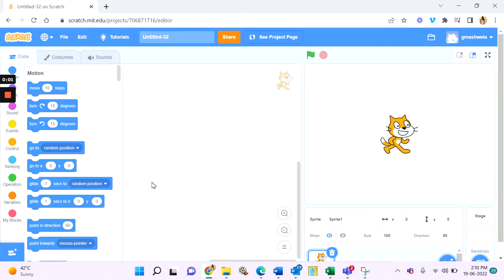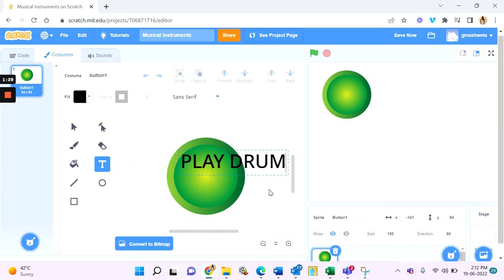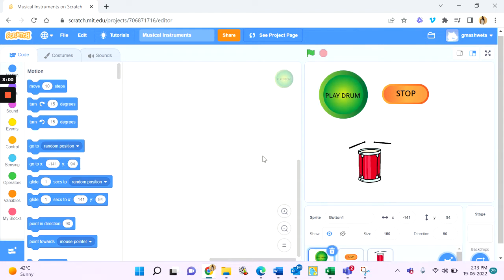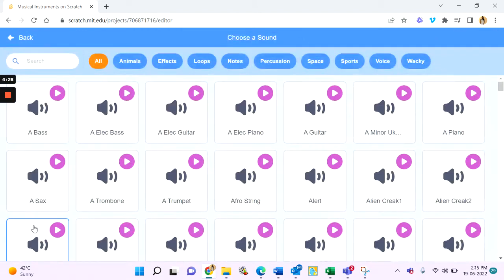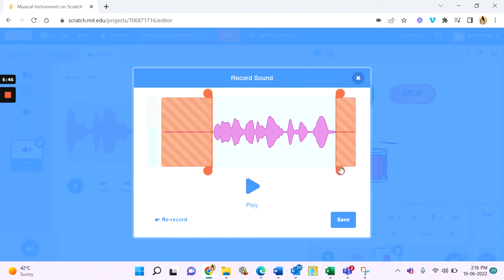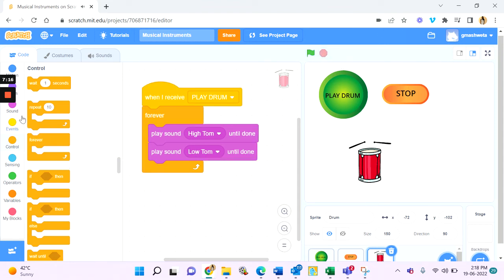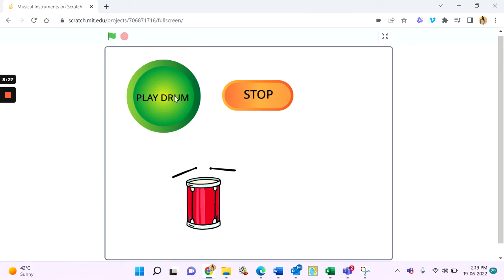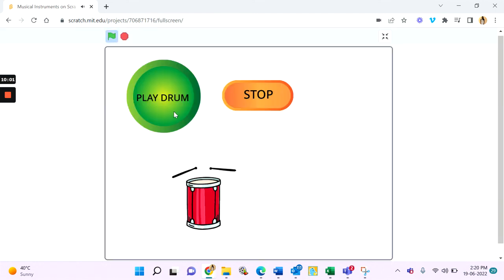Musical Instruments - Sound commands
Scratch.mit.edu
Sound commands